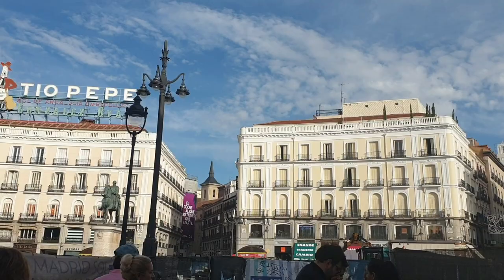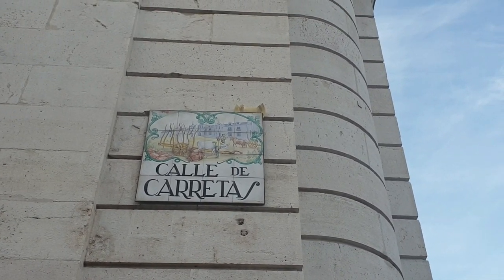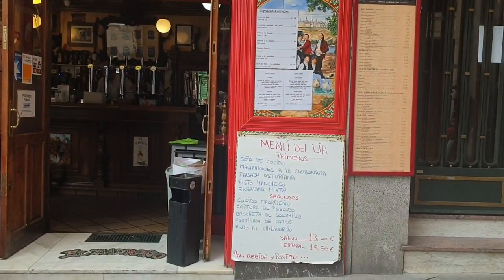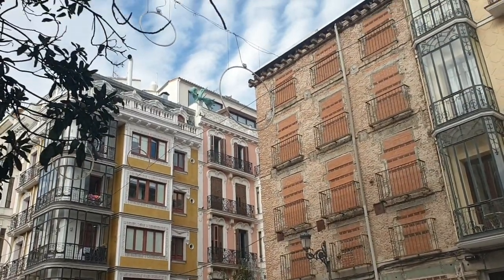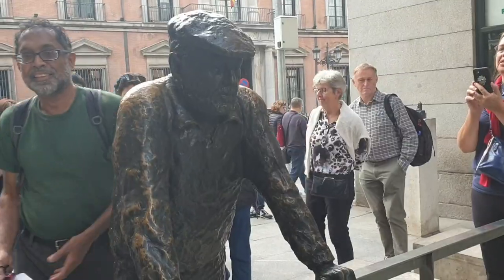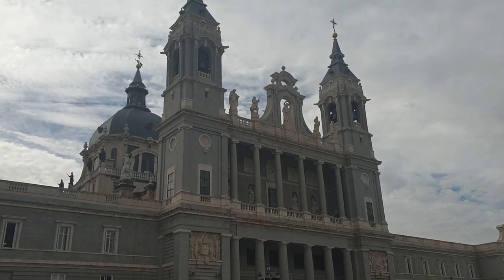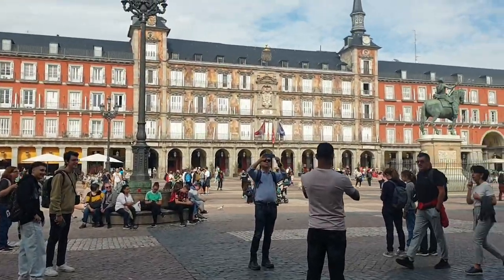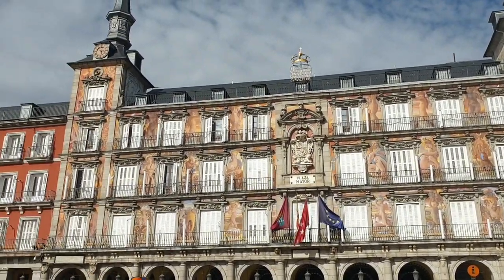Wanderings in Madrid: walking tour through the historical centre and a ghost story in Plaza Mayor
When first visiting a new city it's useful to get the layout of the land. One of the ways to do this is to join a walking tour. As it was my first time in Madrid, I did just that and picked a walking tour that was focusing on the historical elements of the centre. Afterwards, it was much easier to revisit the bits that were more interesting and required further investigation. 😊